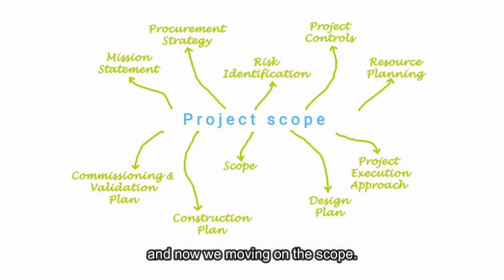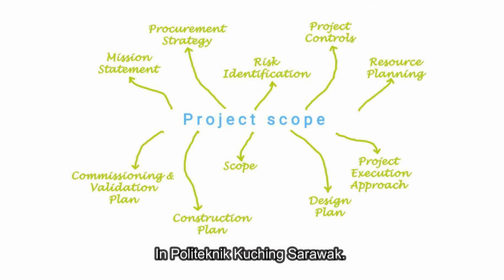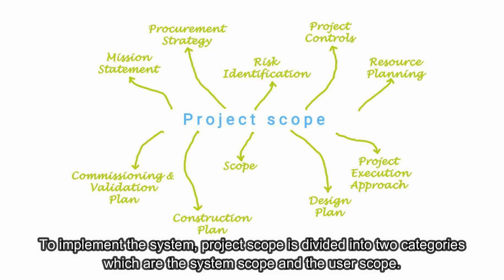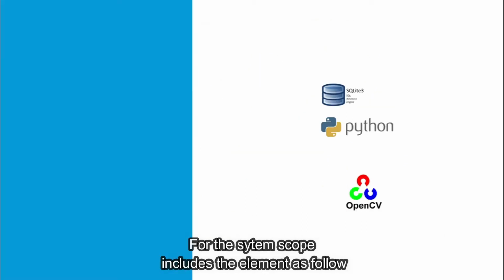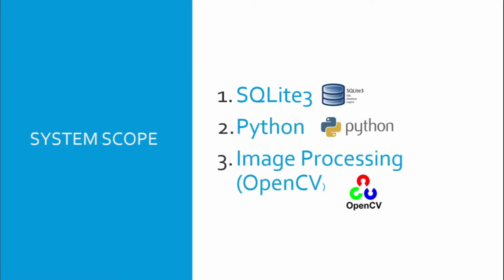DNS001 - PKS 2 IN 1 TEMPERATURE SCANNER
Department of Information Technology and Communication